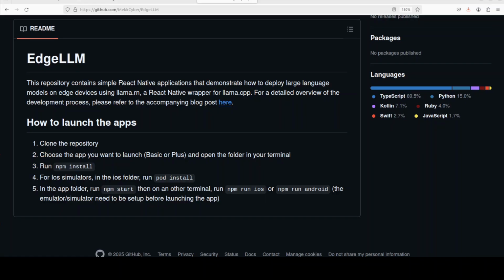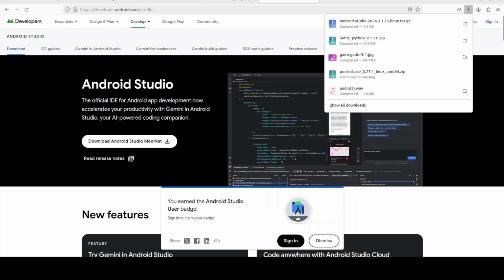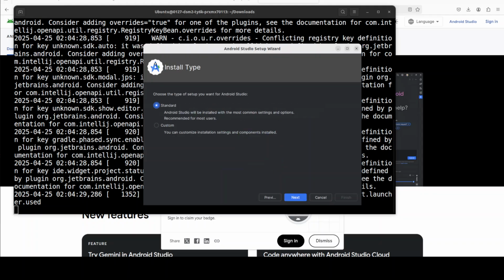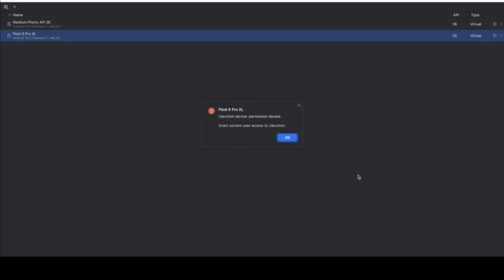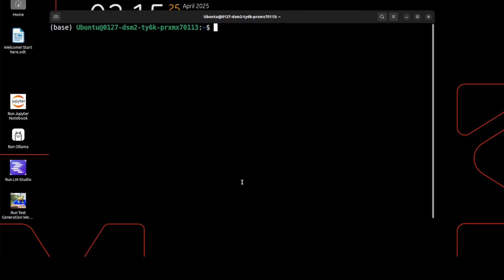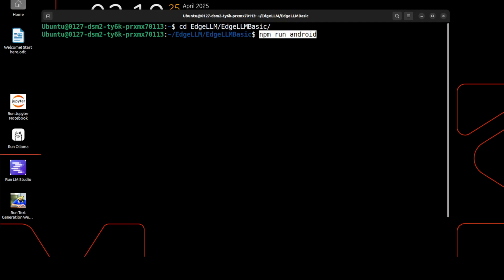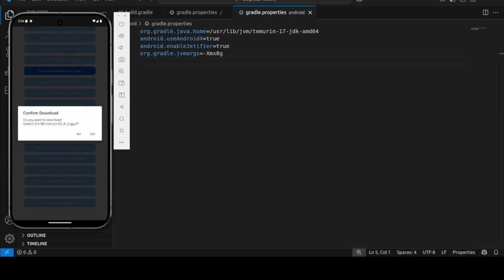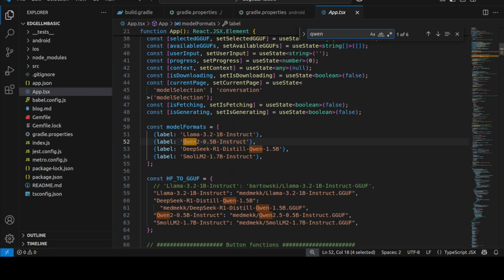Run Any LLM on Your Phone or Any Device - Full Easy Setup Guide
Learn how to easily install and run any LLM on edge devices locally for free and easily.